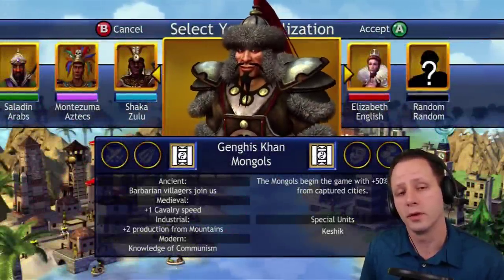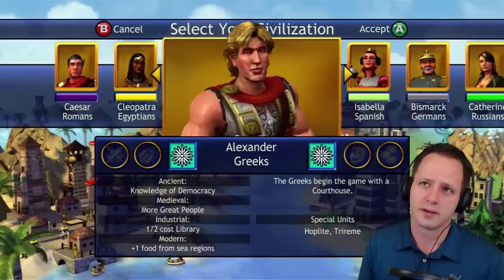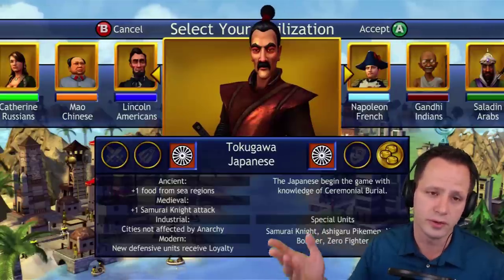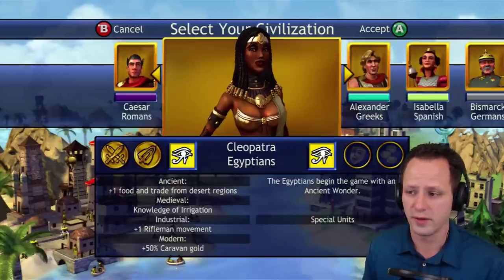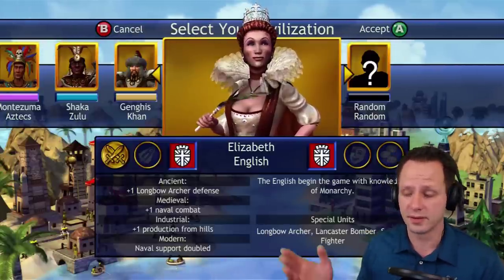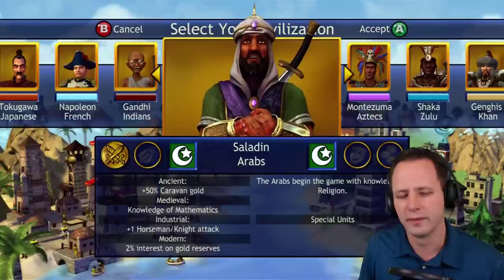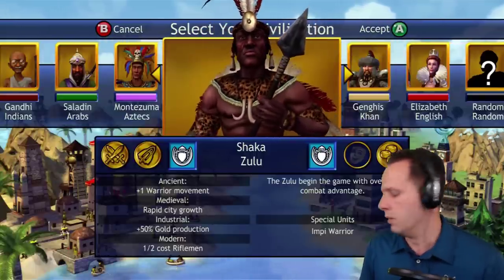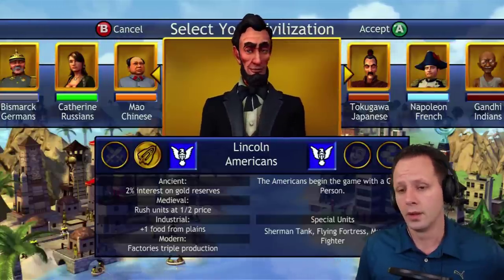Top 16 Civilizations in Civ Rev ~ Official Power Rankings!☺#14 WILL SHOCK YOU!☺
A brief video where I rank them from #16 up to #1 in terms of single-player power.
| Follow on Twitch to join the chat stream and get notifications!
COMPLETE LIST IN TEXT FORMAT BELOW:

#1 America
#2 China
#3 Zulu
#4 Aztecs
#5 Spanish
#6 Arabs
#7 English
#8 Romans
#9 Egyptians
#10 Germans
#11 Japanese
#12 Indians
#13 Greek
#14 French
#15 Russians
#16 Mongols